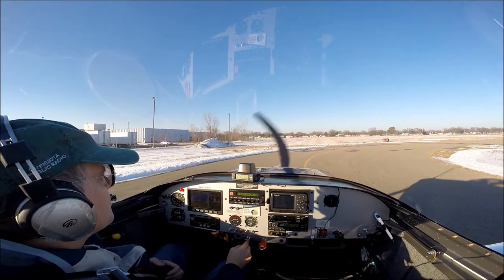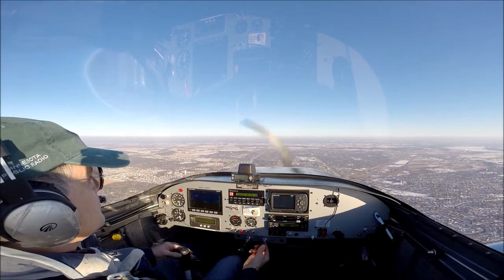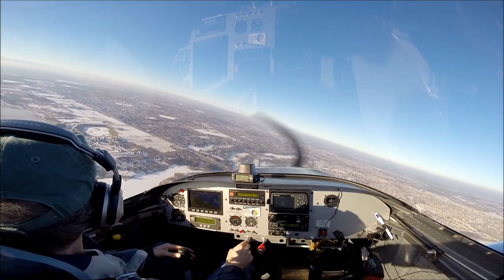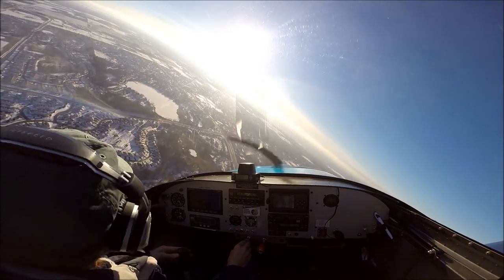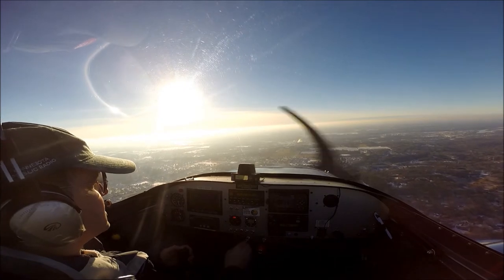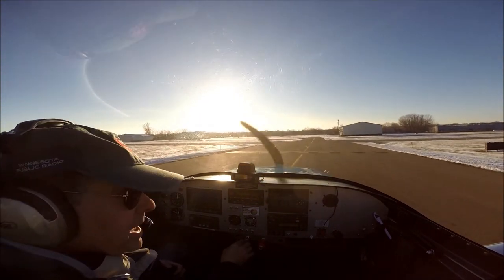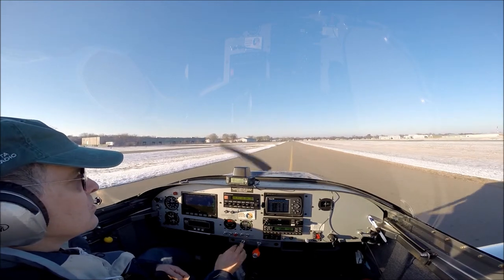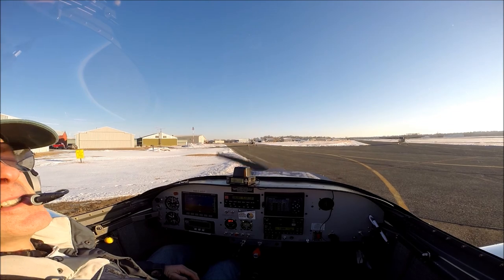Woodbury Air Tour (Colby Lake)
A quick flight from South St. Paul to Woodbury MN (and back)